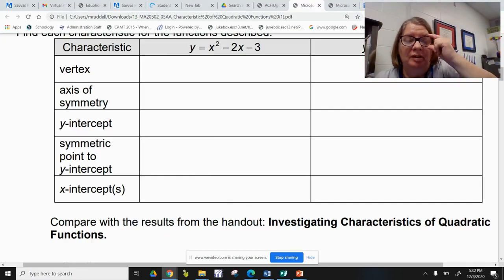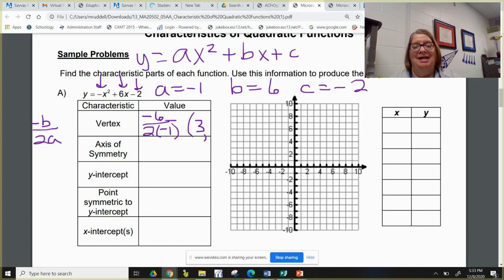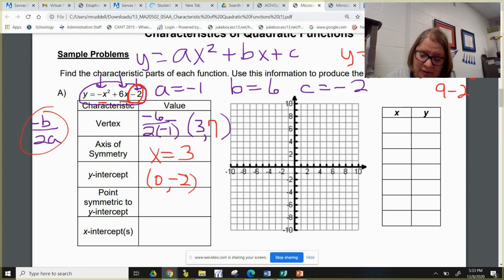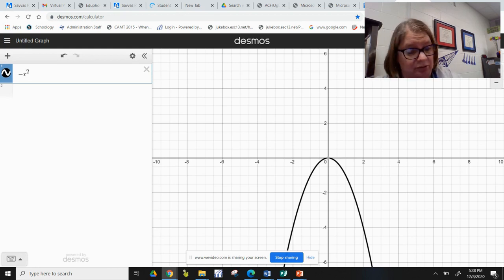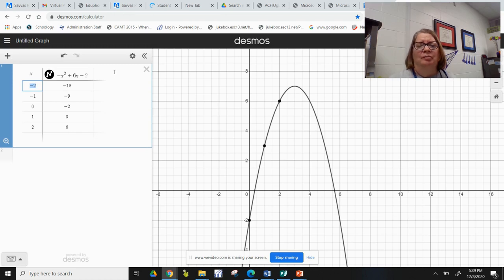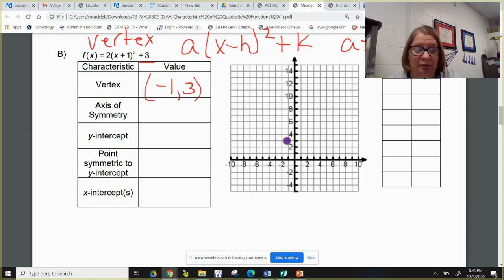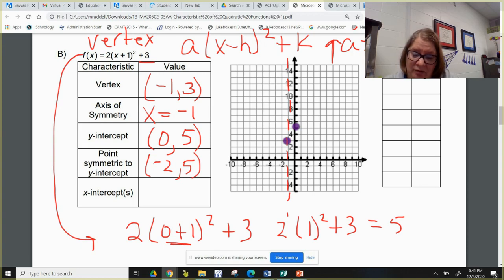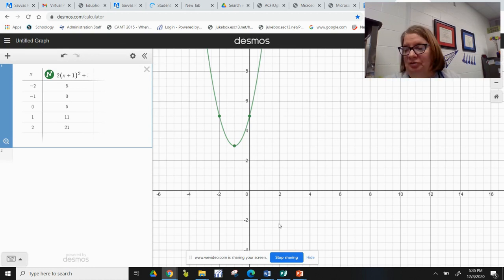Characteristics of Quadratic Functions part 2